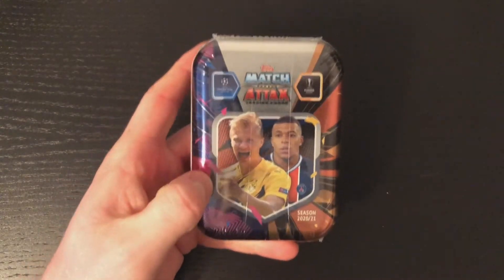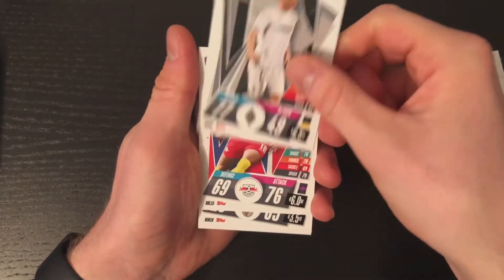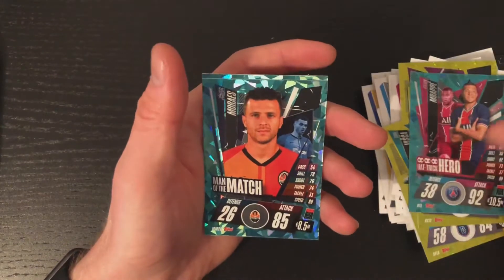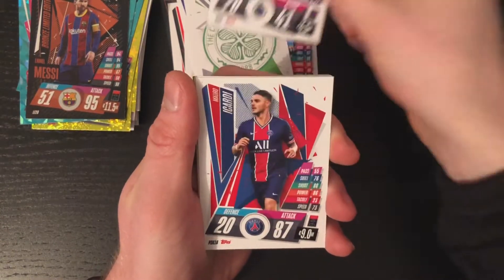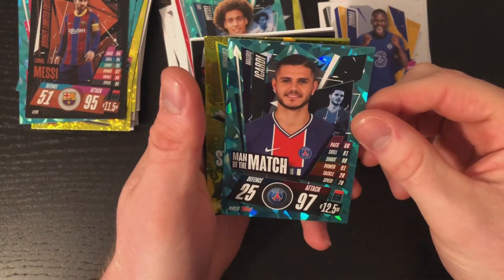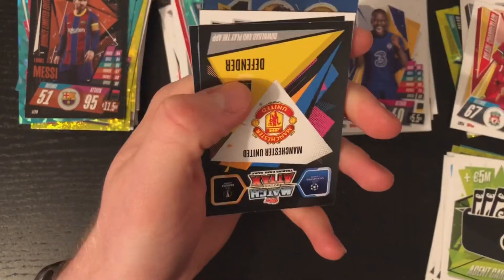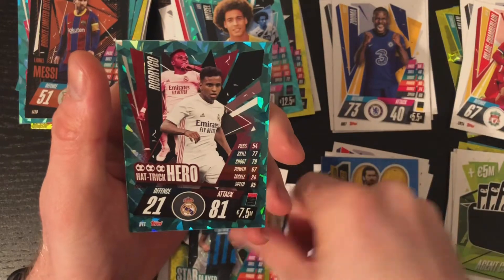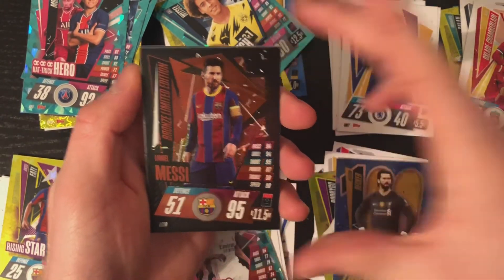MATCH ATTAX PACK OPENING - 3 Limited Editions!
Soccer card collector from the U.K. 🇬🇧

Hi Guys! Welcome to brand new Match Attax 2020/21 pack openings, featuring the biggest starts from the Champions League and the Europa League.

In today’s video I will be opening a limited edition Match Attax tin and several packs 😀